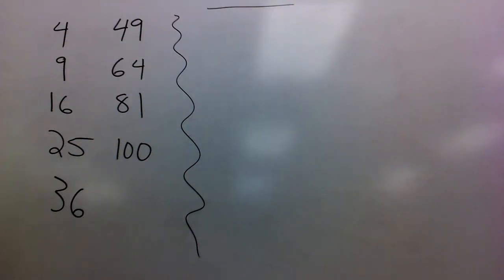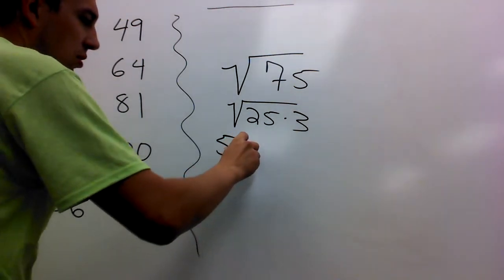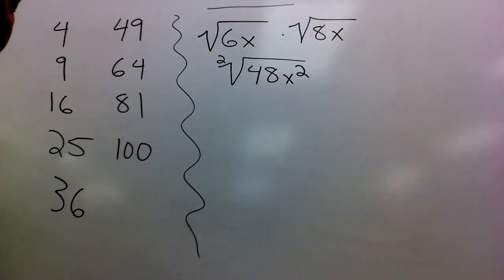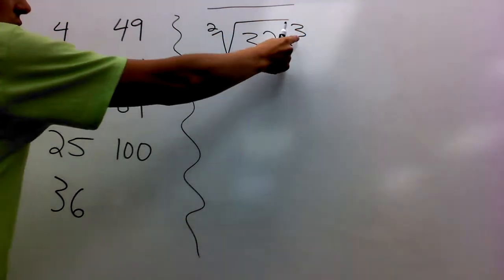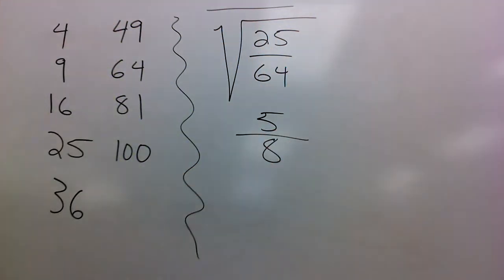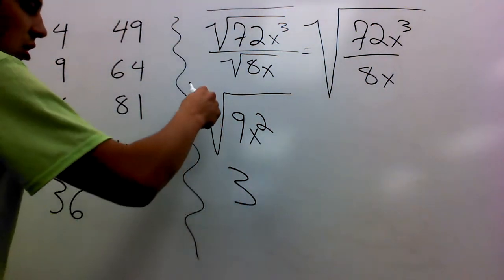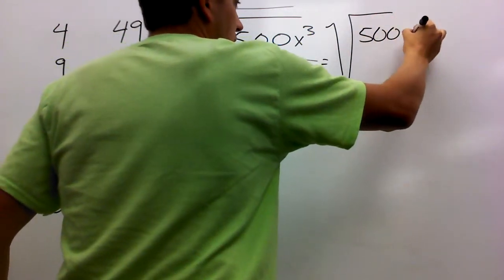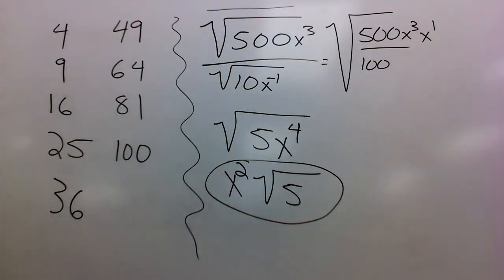Simplify radicals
How simplify radicals or square roots